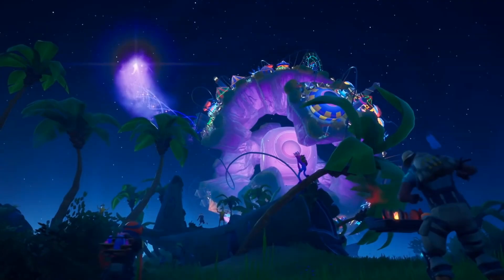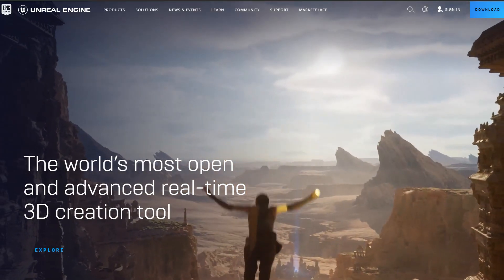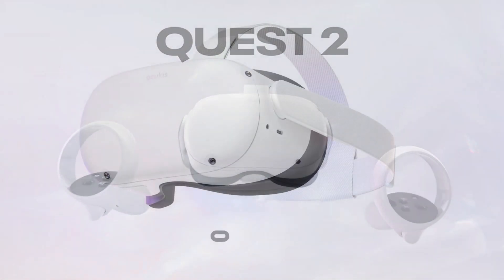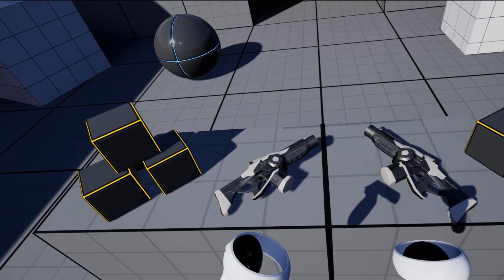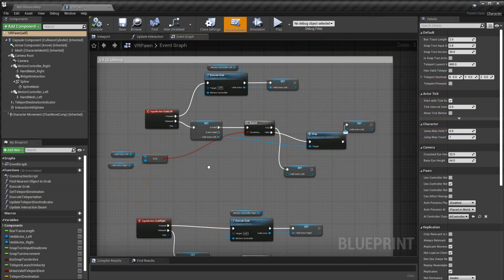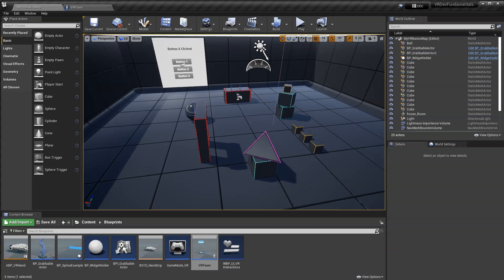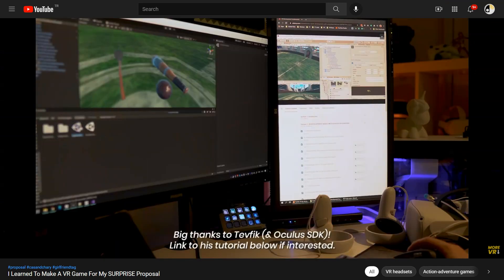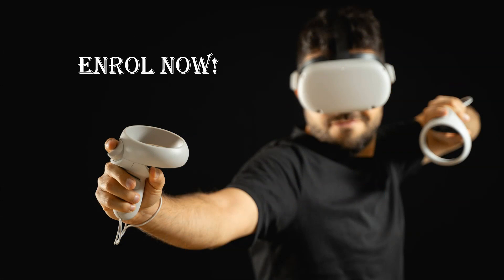Unreal Engine VR Development Fundamentals Course (NOW LIVE)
The best Unreal Engine VR Development course is now LIVE!

Unreal Engine from Epic Games will be one of the few tools empowering the Metaverse! So, that's why it is the best time to learn Unreal Engine VR Development. And we created this course just for that. In this course, you will quickly get started with your Unreal Engine career. We spent tons of time creating the tutorials so that you can save time and learn this complex topic in a very short time.

By enrolling in this course, you will learn the VR Development Fundamental topics such as:

*Setting up and Configuring Unreal Engine for VR Development
*Blueprints Visual Scripting System Basics
*Gameplay Framework in Unreal Engine
*Blueprint Actors
*Creating VR Pawn

Also, you will build the basic VR Interactions from scratch such as:
*Grabbing
*Adding and animating VR Hands
*Moving with Thumbstick input
*Teleportation
*Snap Turning
*UI Interactions

At the end of this course, you will have built your own VR Template project that you can use on your projects. Also, you will have built a simple game, Escape From Train from the Blueprints section. Overall, you will have a solid understanding and starting project (you built!) for VR Development in Unreal Engine 4.